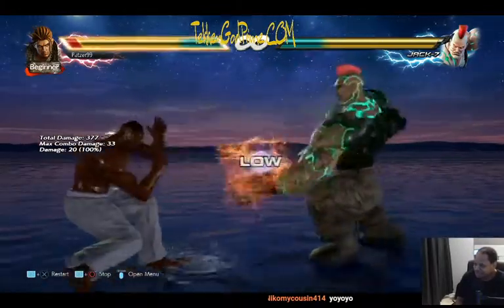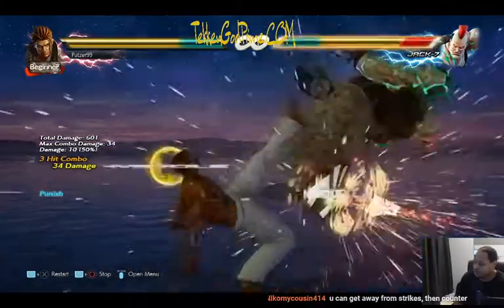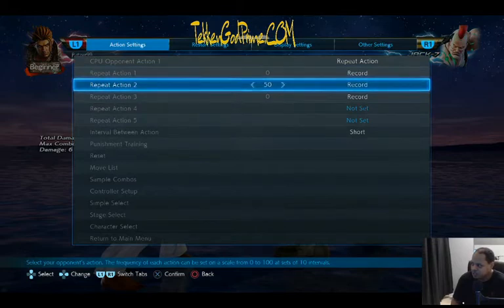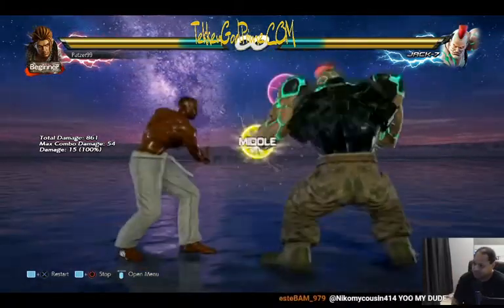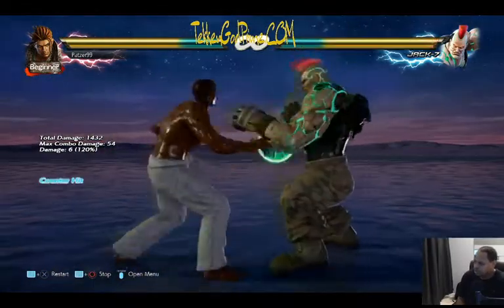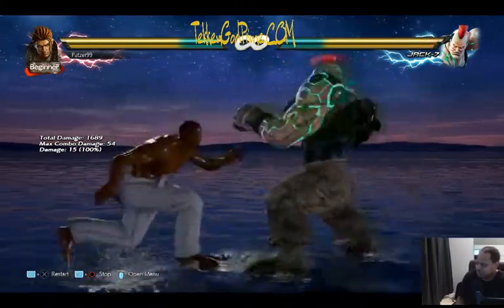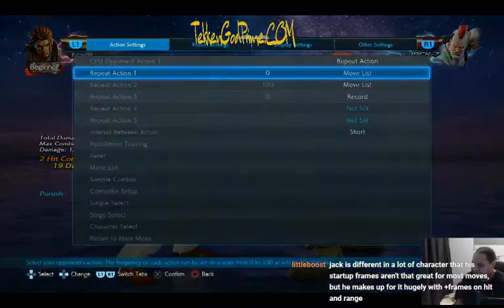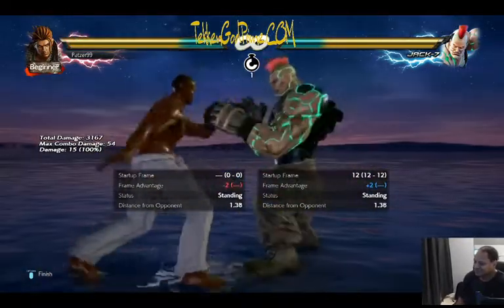Tekken 7 Solo practice Drills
This drill is advance; you need to know how to back dash and it focuses on blocking fast lows.